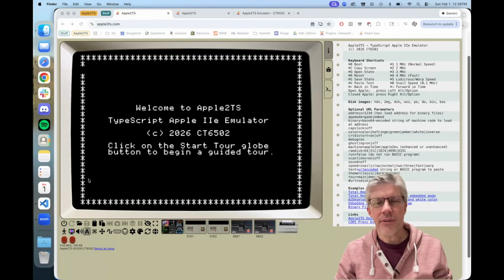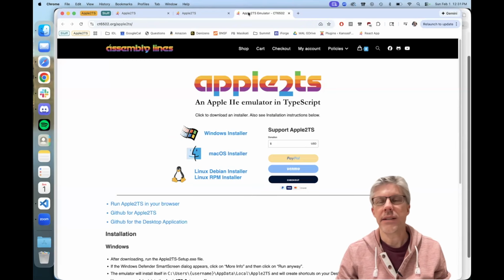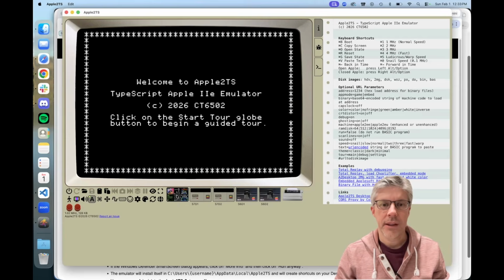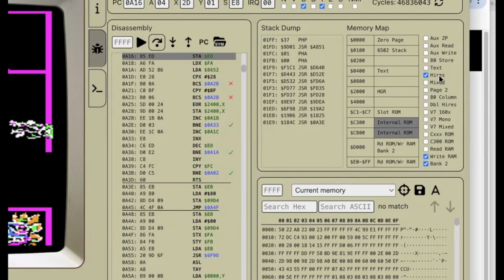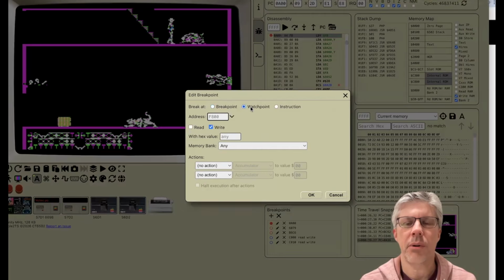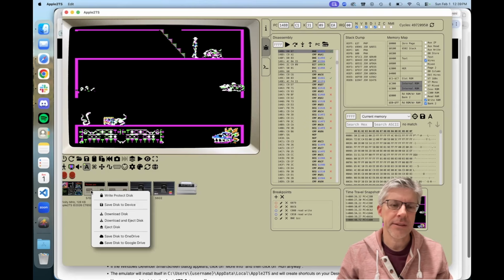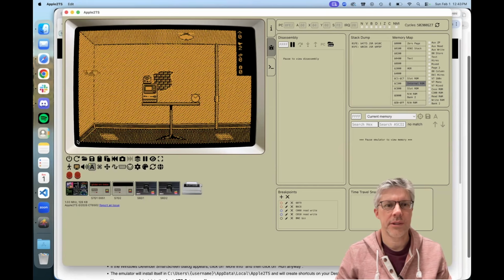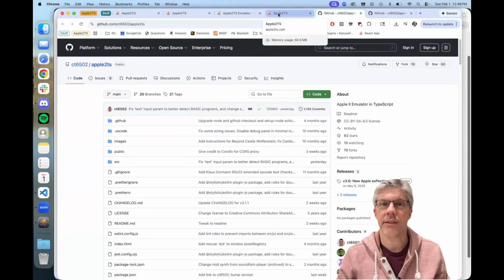166: Apple II Emulator for Windows, macOS, and Linux!